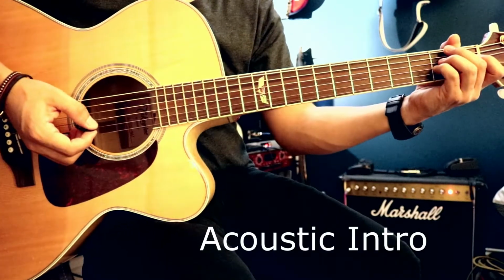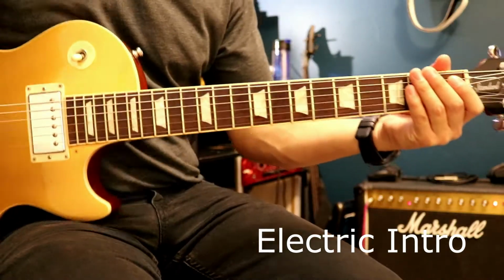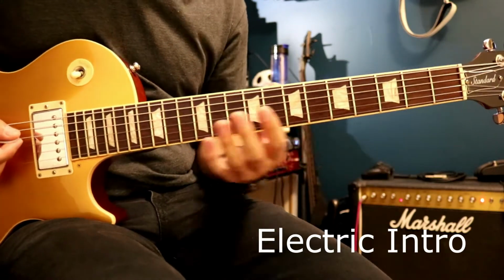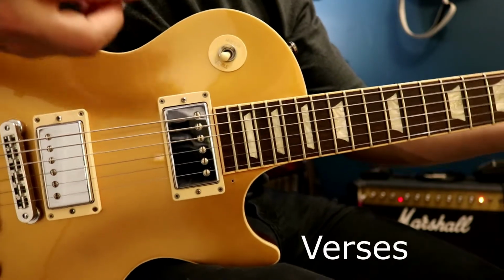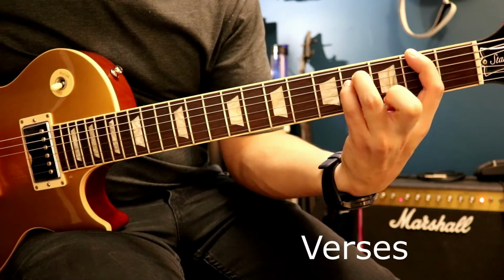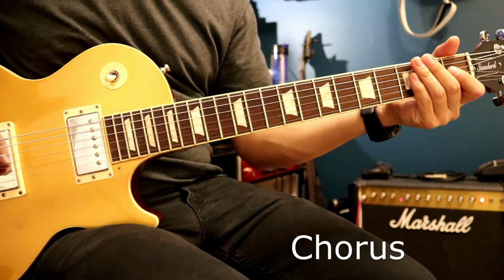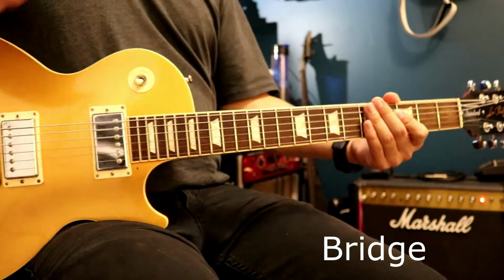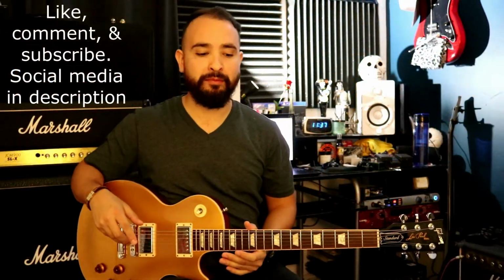Best of Me by The Starting Line guitar lesson